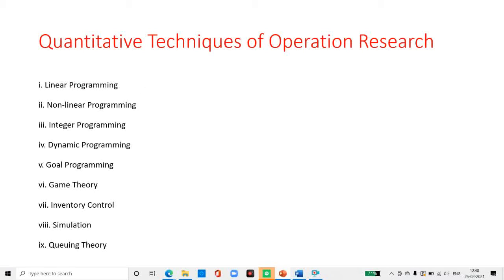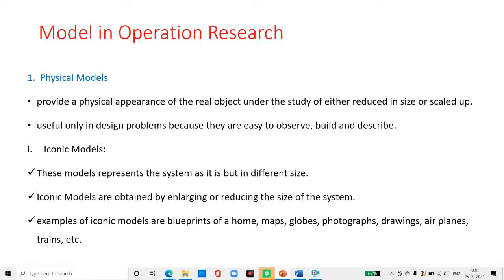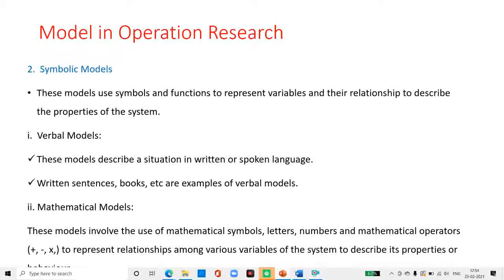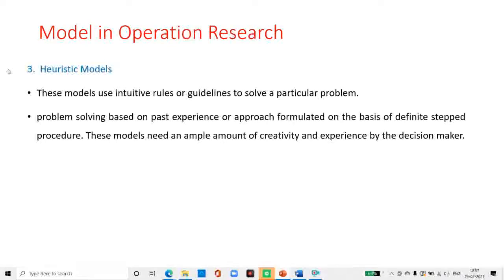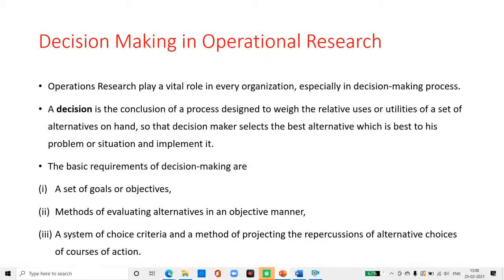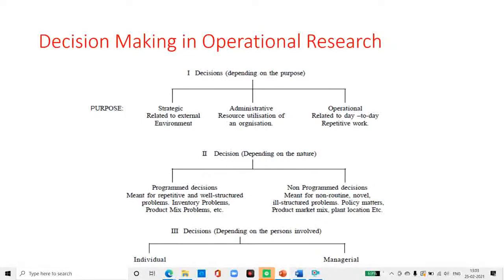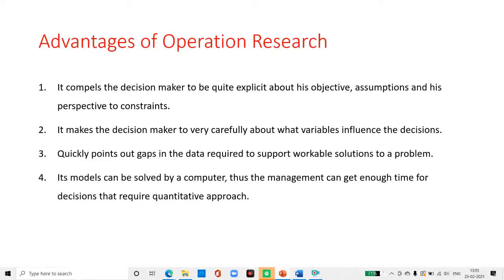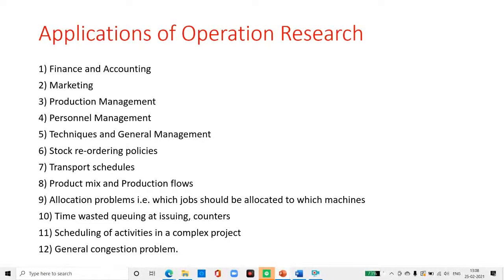Computational Optimization | 1.4 Models of Operational Research(Part 4)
Video Content Details :
1.Quantitative techniques of Operational research
2.Models of Operational research
3.Decision Making in Operational research